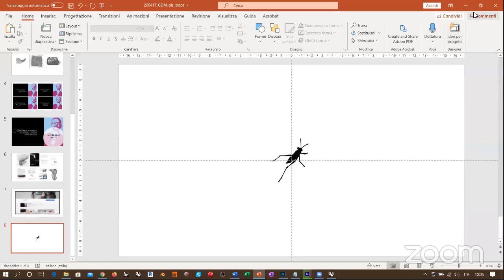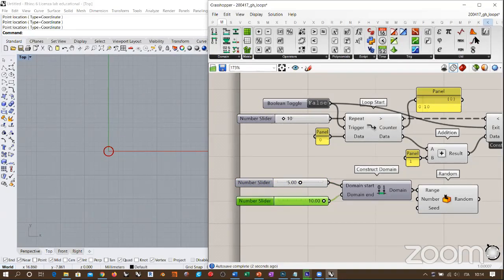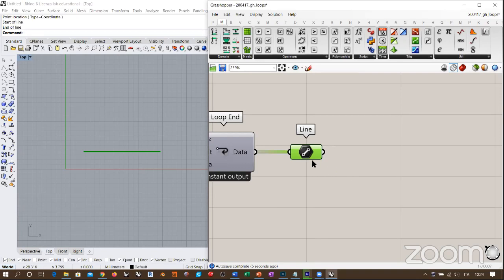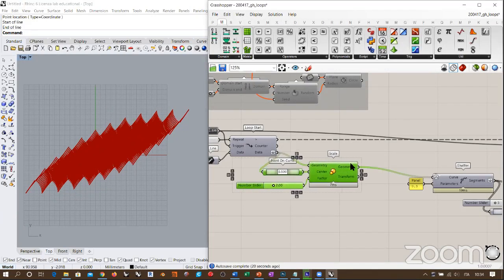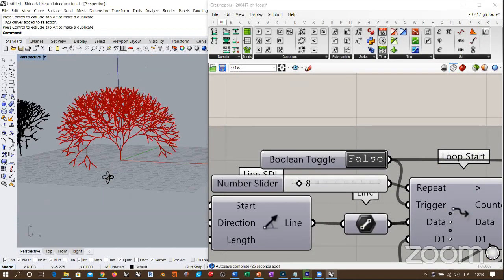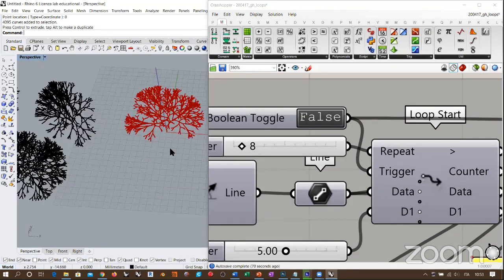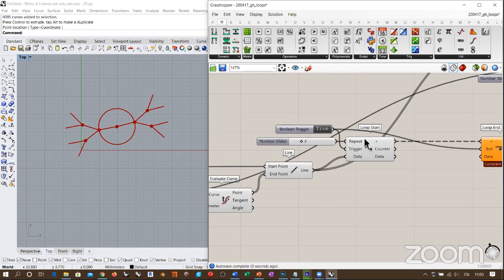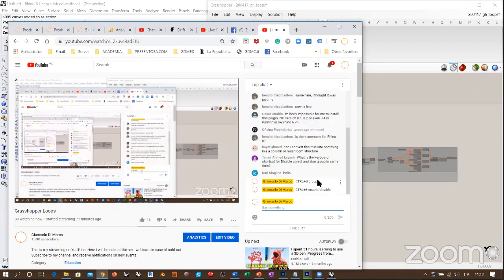Grasshopper webinar - Loops (Anemone)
This is the recording (raw and uncut) of the webinar "Loops (Anemone)".